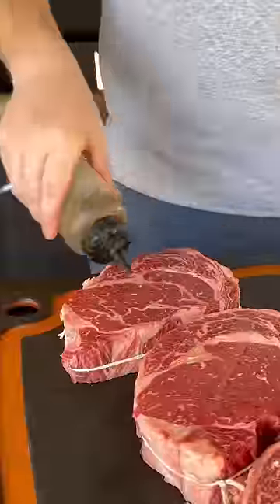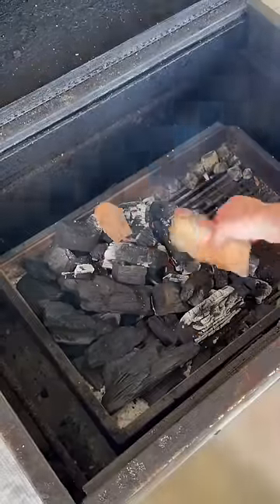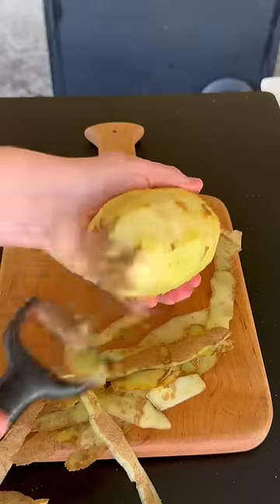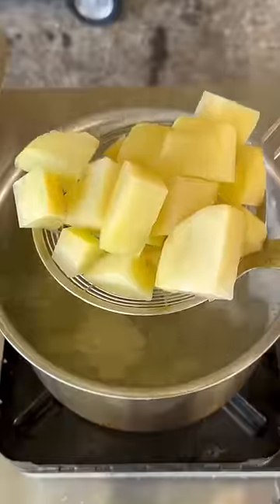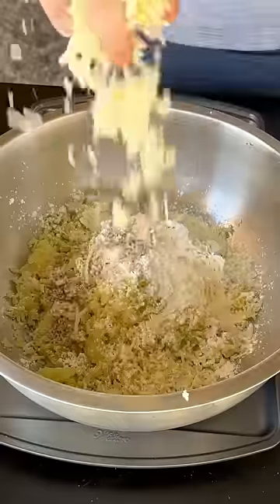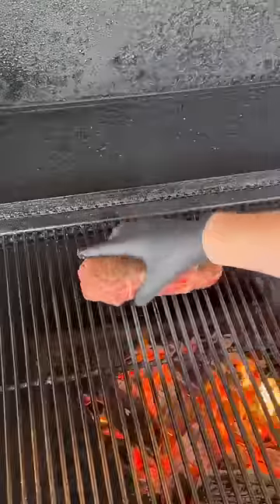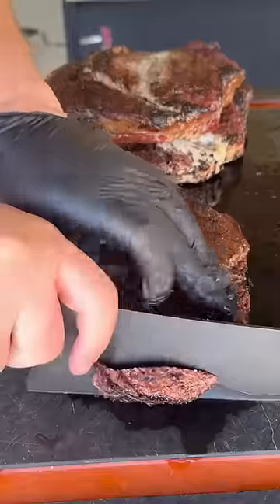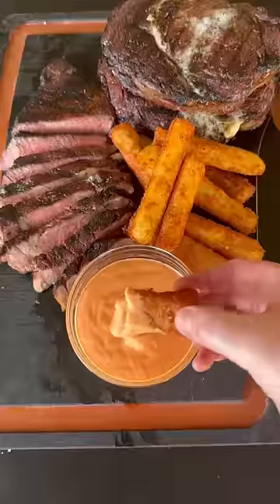Grilled Ribeye Steaks with Homemade Crispy Fried Potato Wedges | Grill Nation